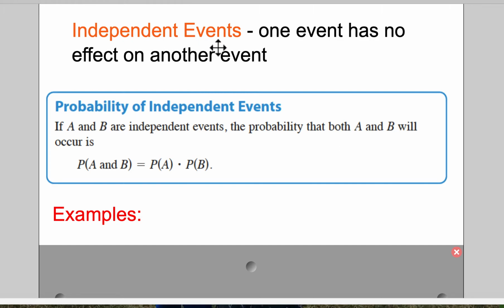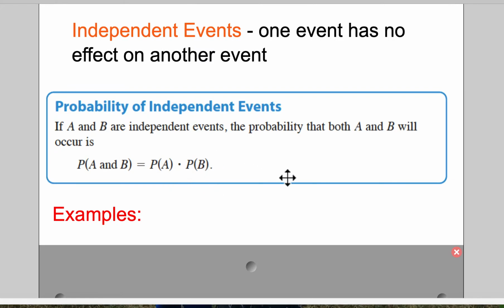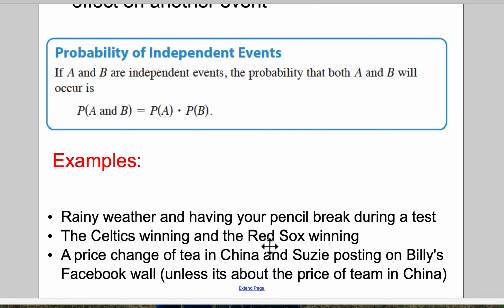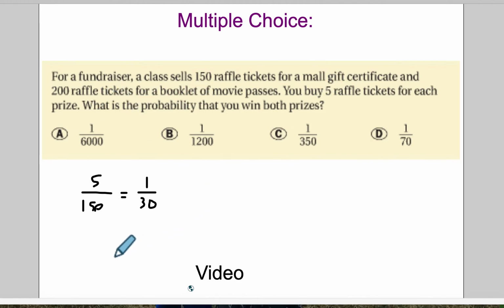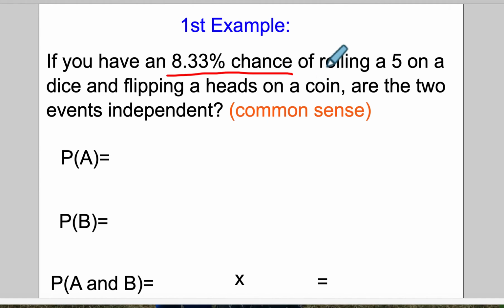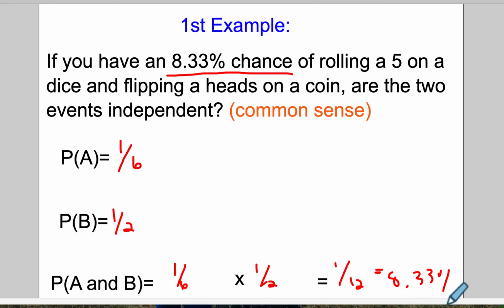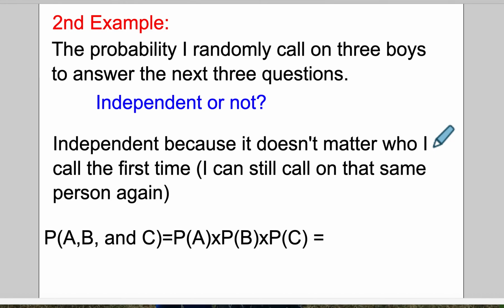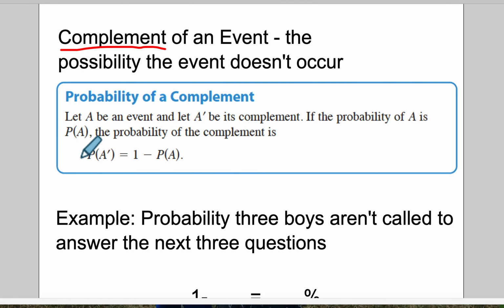Independent Events (Video 2)